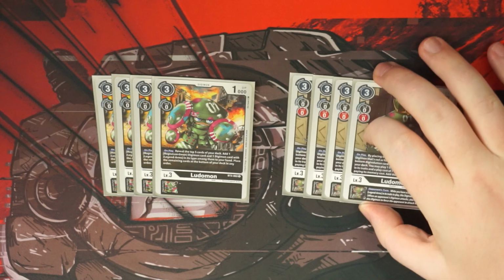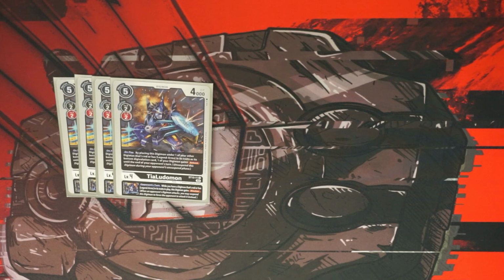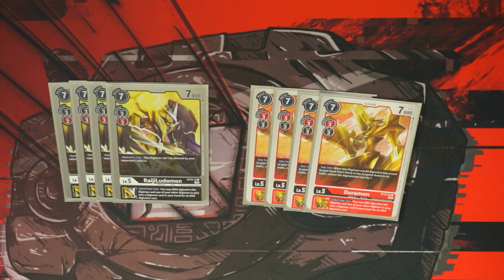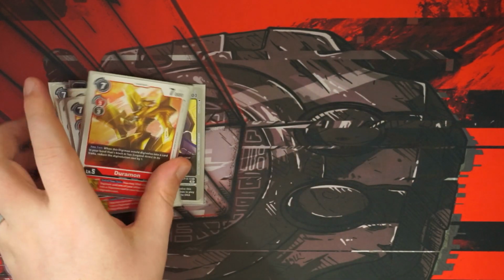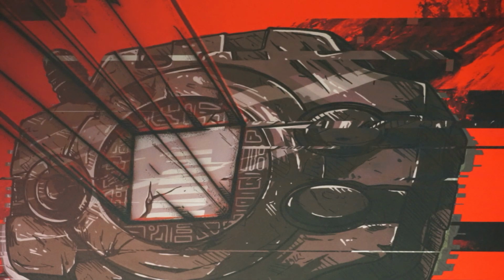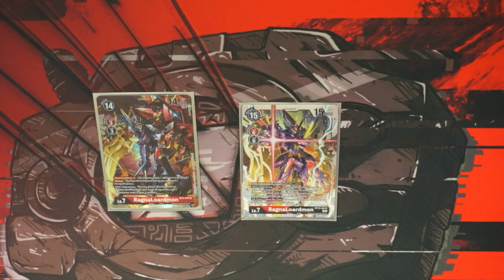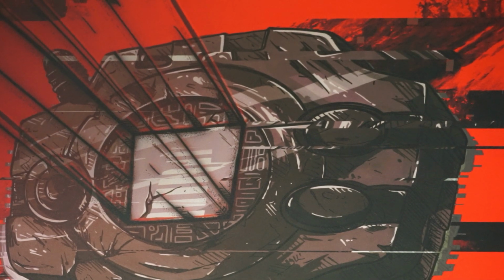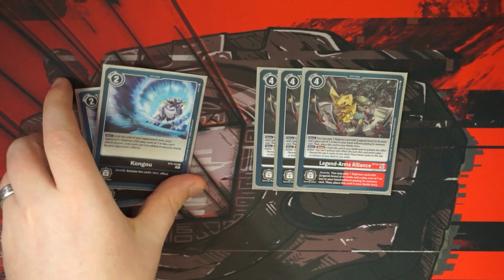BT9/ST13 Ragnalordmon Deck Profile!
Today I'm showing you my Ragnalordmon deck profile before BT10!